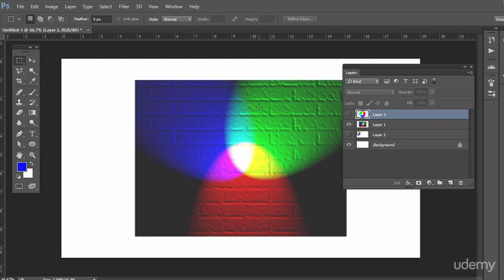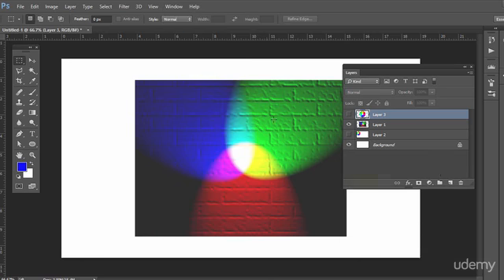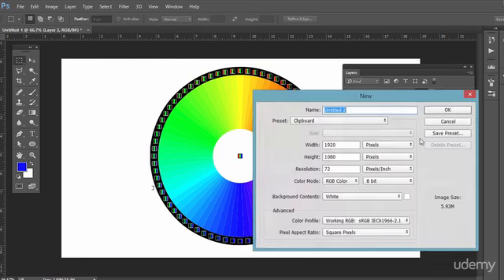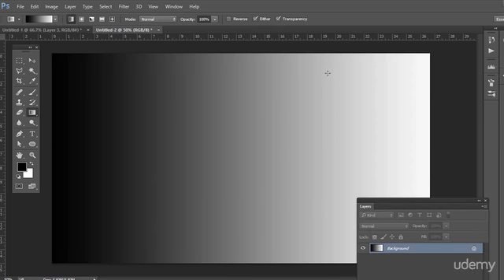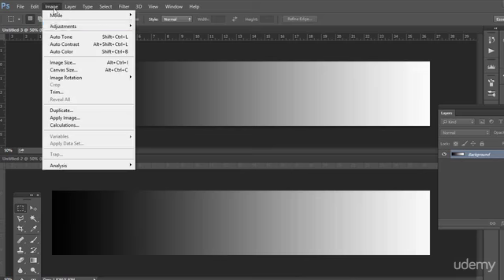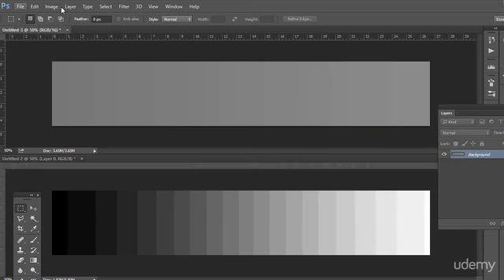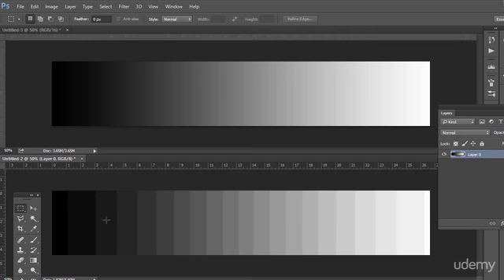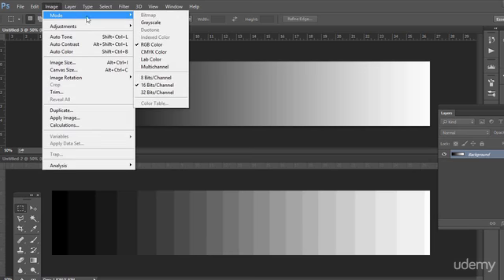3 Working with 8 Bit and 16 Bit Images